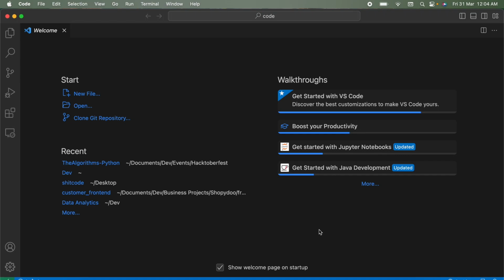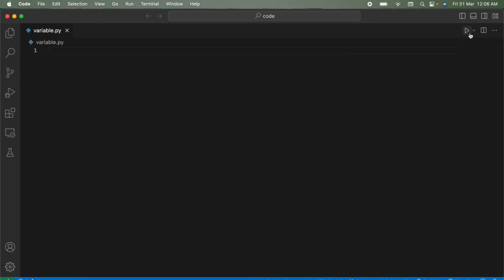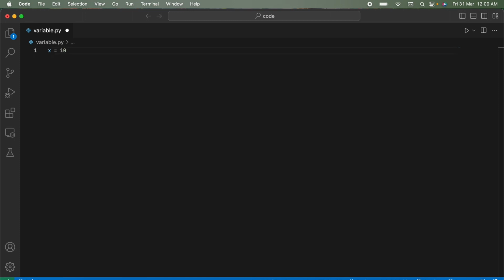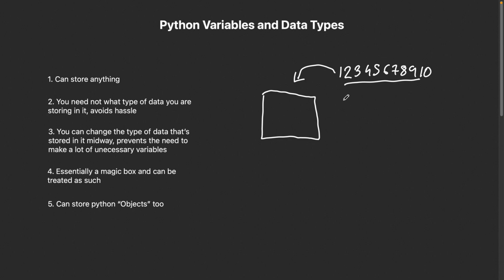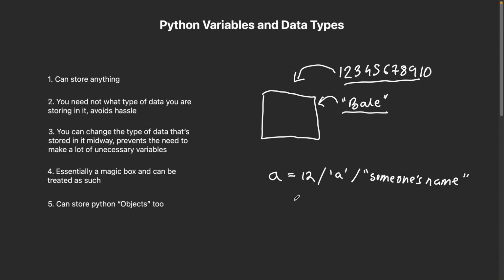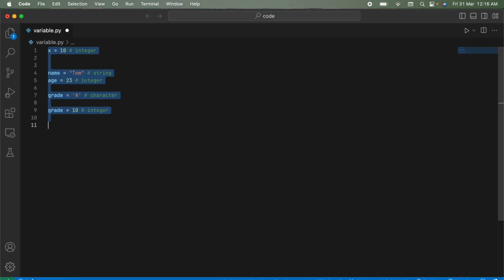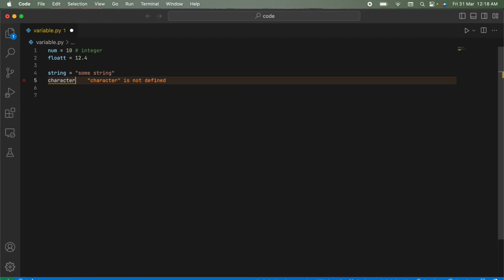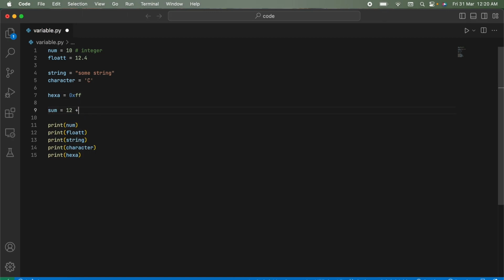Complete Python for interviews and Machine Learning | L1 | Variables and Comments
Welcome back to my YouTube series on Python for interviews and machine learning! In this video, I will teach you how to create variables in Python and how to use them effectively. Variables are one of the most fundamental concepts in programming and they allow you to store and manipulate data in your code. I will also show you how to create comments in Python, which are useful for documenting and explaining your code to yourself and others.

By the end of this video, you will have a solid understanding of what variables are, how they work, and how to use them in different situations. You will also learn some best practices and common pitfalls to avoid when working with variables in Python. This video is suitable for beginners who are new to Python or want to refresh their knowledge, as well as intermediate and advanced programmers who want to learn some tips and tricks.